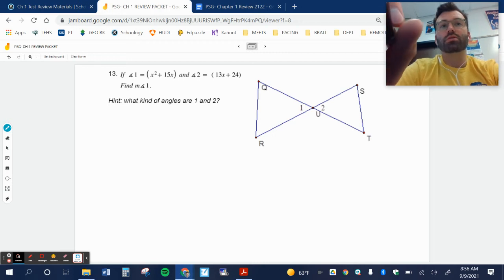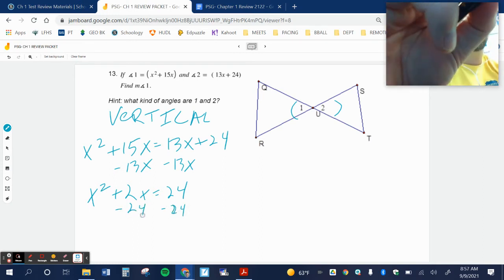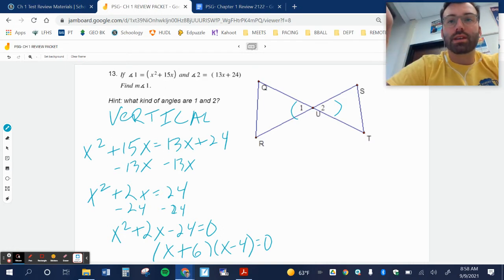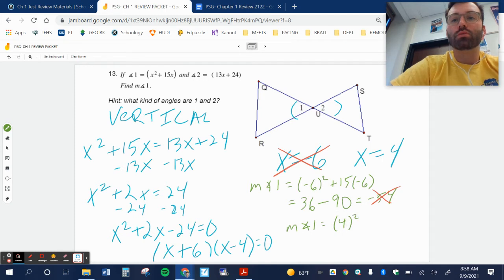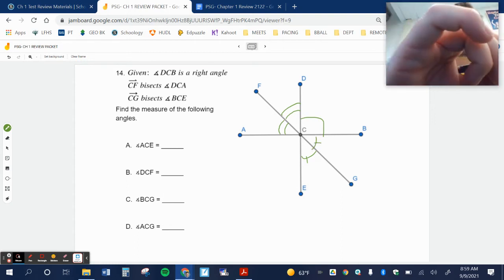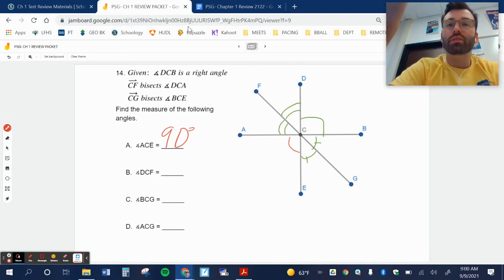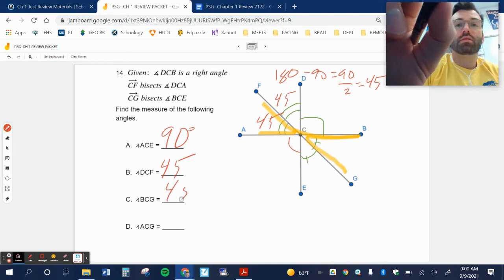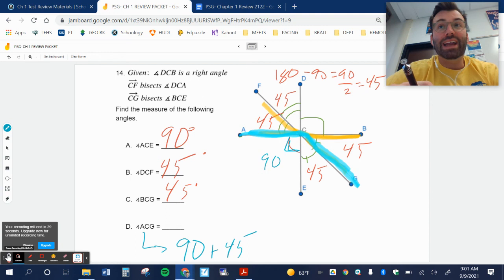PSG- CH 1 REVIEW PACKET #13-14